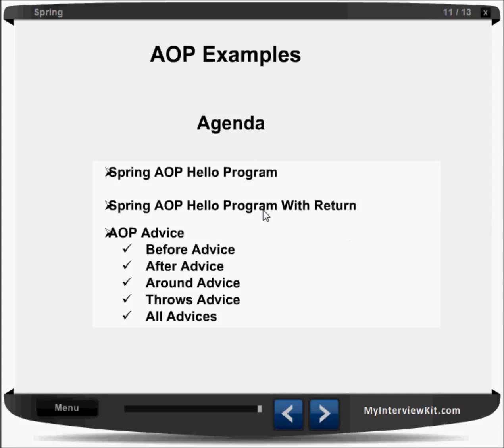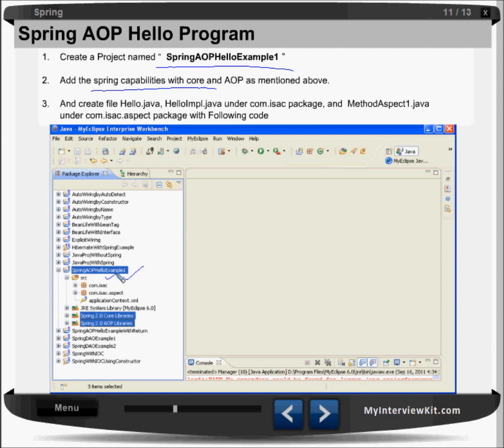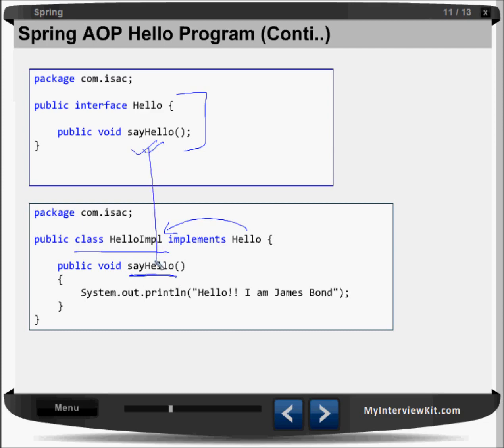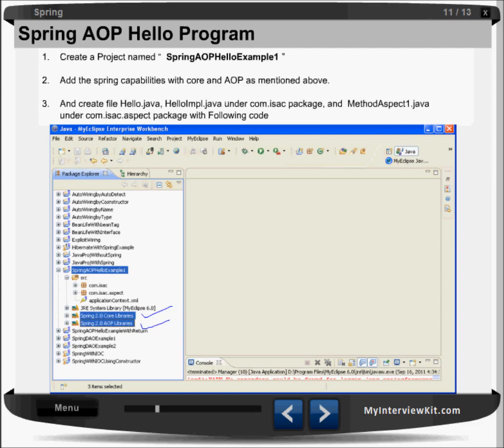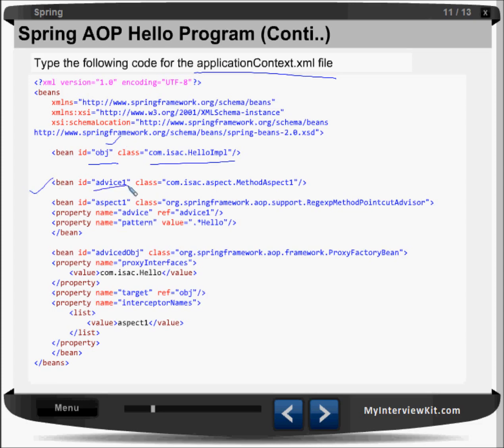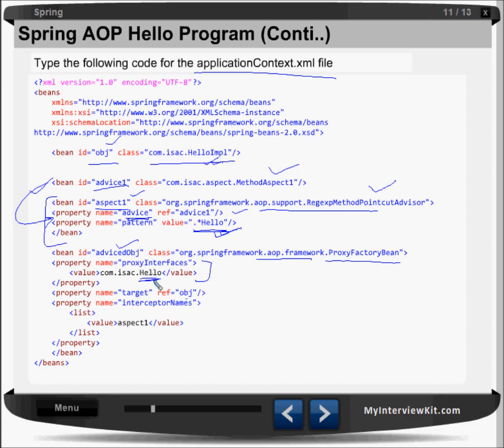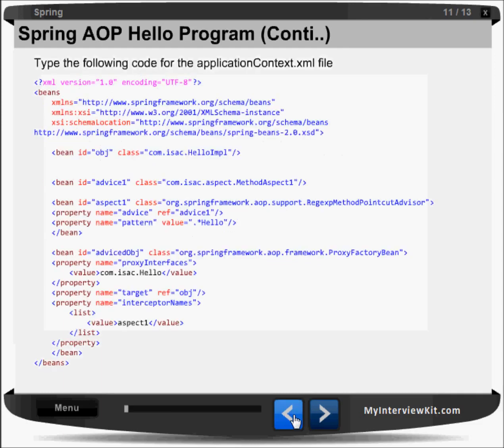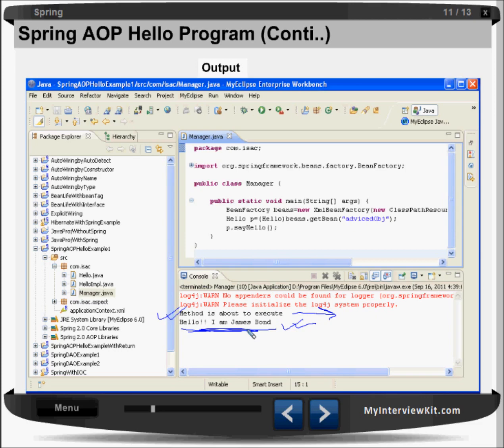Spring Chapter 13 - AOP(Hello World Example)